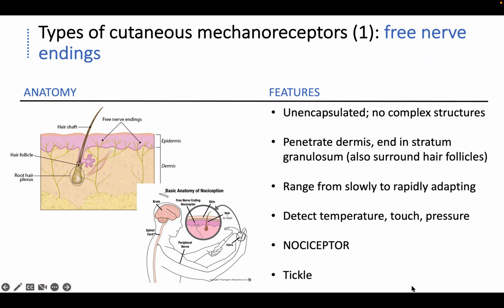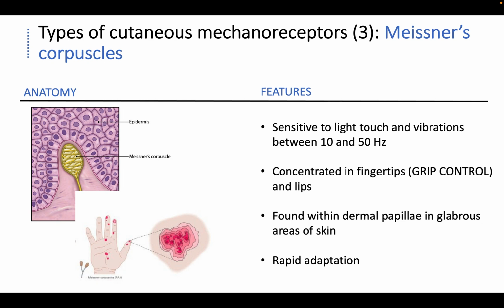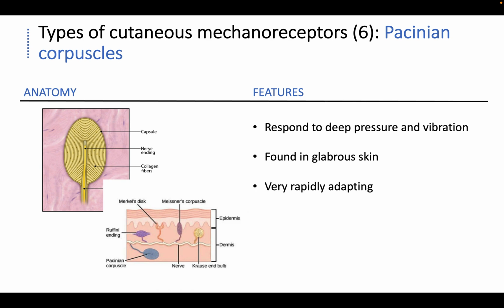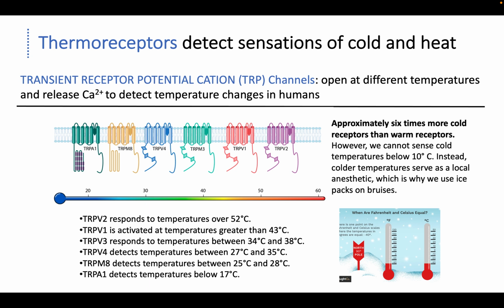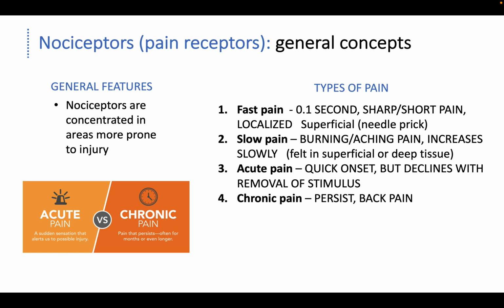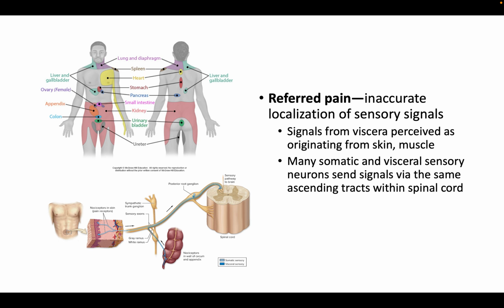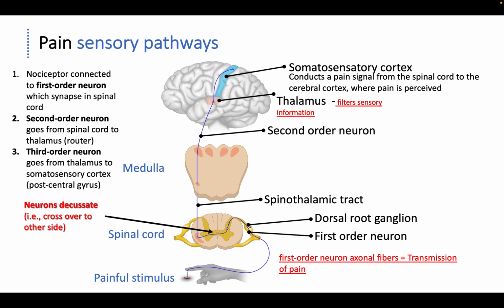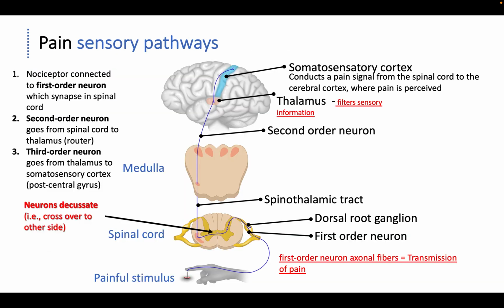General Sensation | Mechanoreceptors, Referred Pain, & Sensory Pathways | Part 3